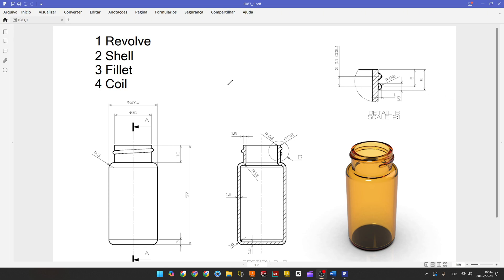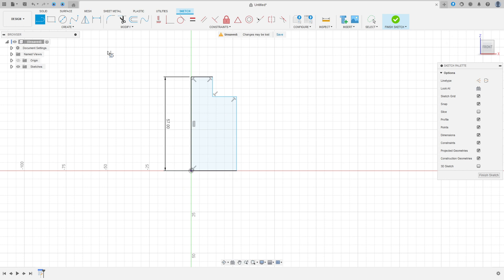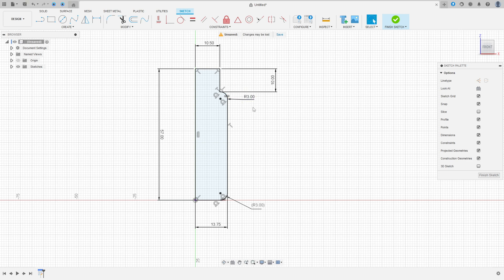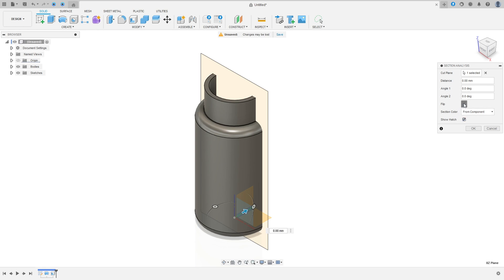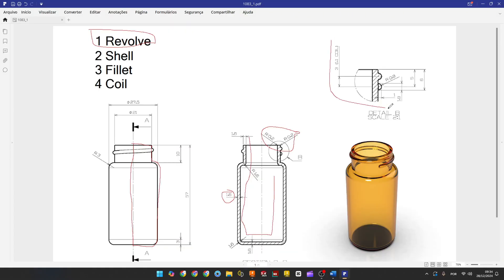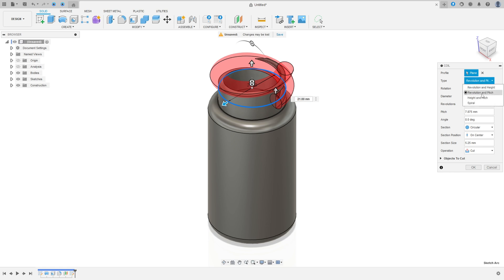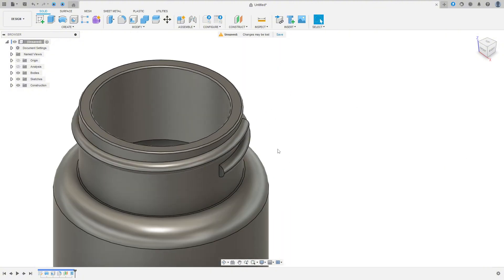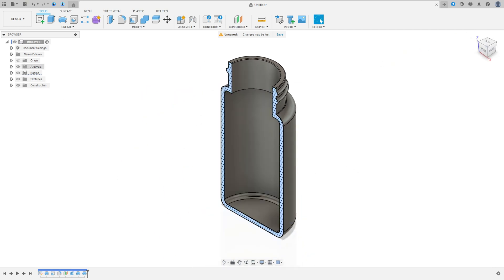Autodesk Fusion 360 For Beginners - Exercise 275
In this tutorial we'll use the features:
Revolve
Shell
Fillet
Coil